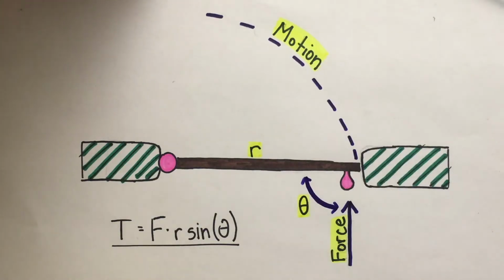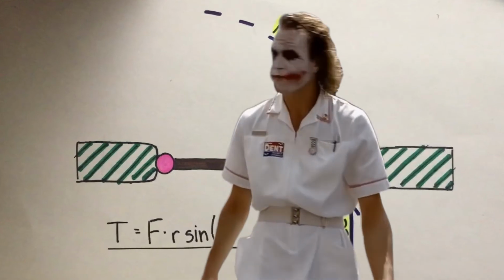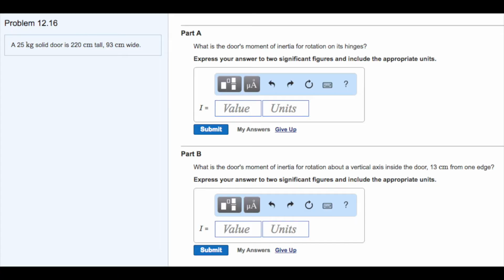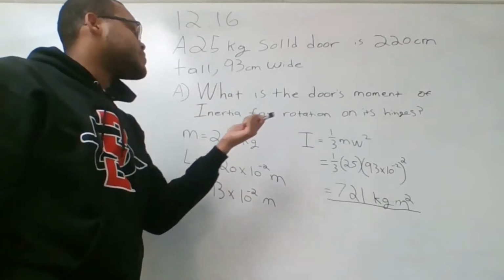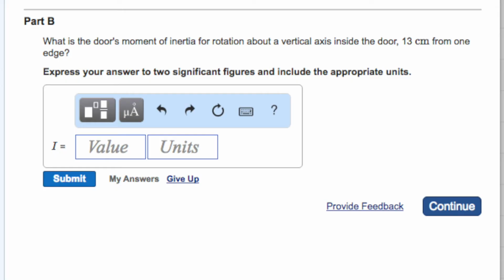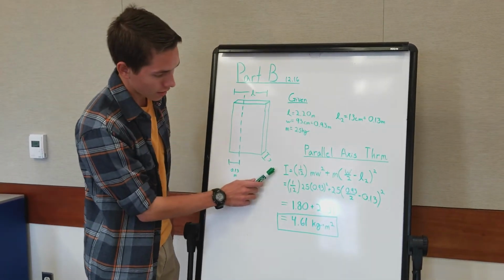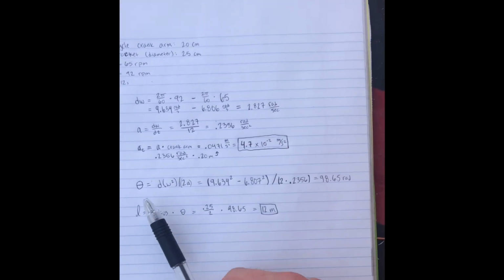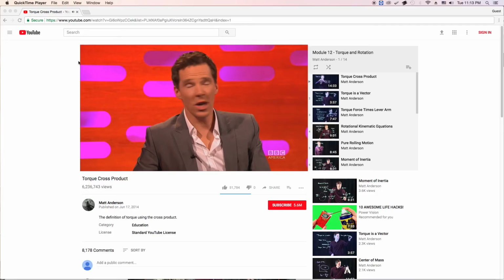Understanding Torque Ft. Group #72, Text to Speech